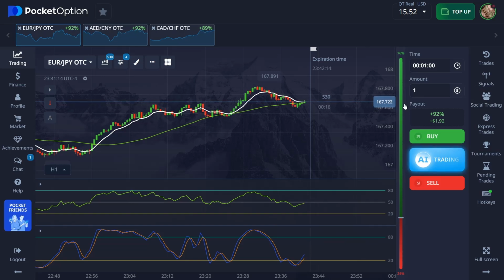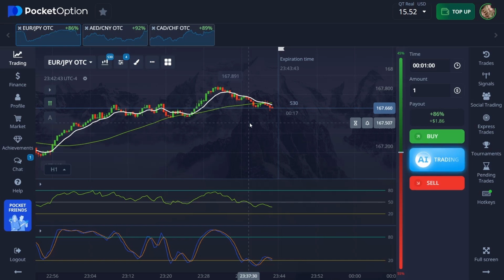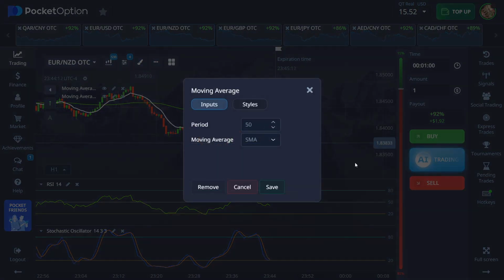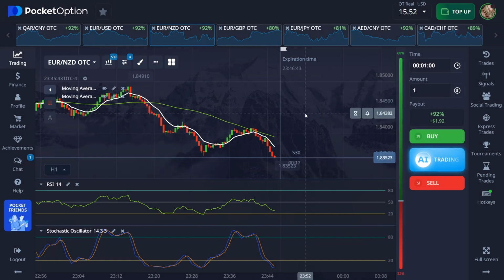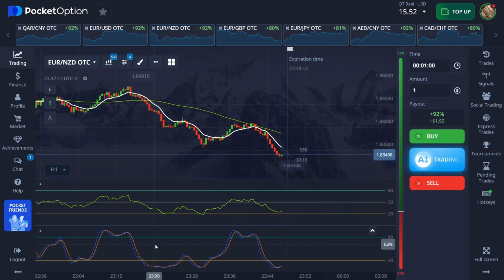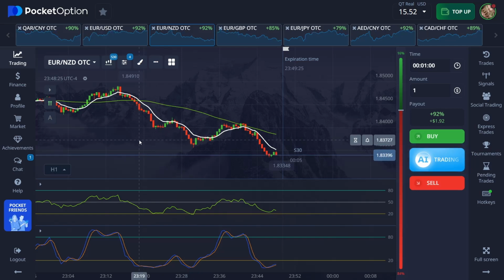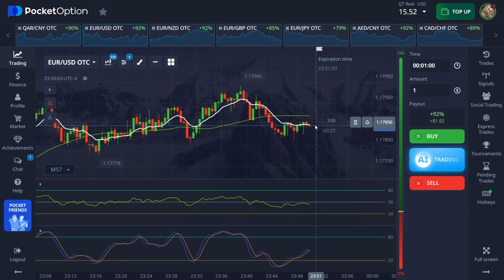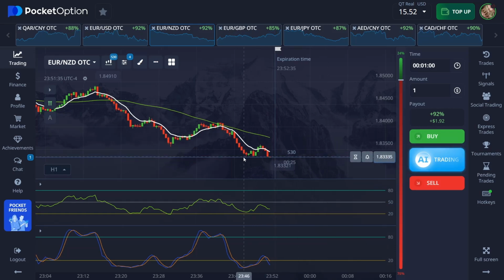Binary Option Trading Strategy explained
In this session, we explained where the strategy comes from, how to use it and the ideal market conditions to maximize profitability. Trading is probability, getting an edge on the market involves increasing the odds in your favor.